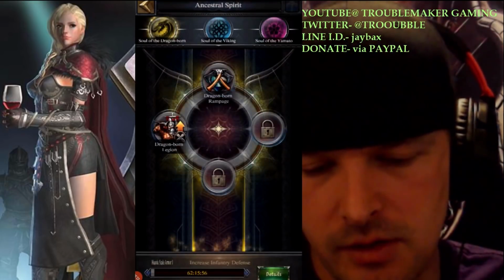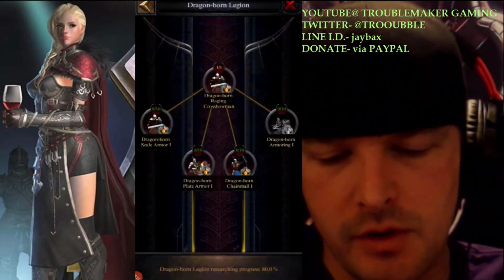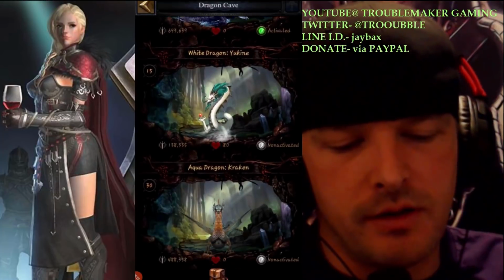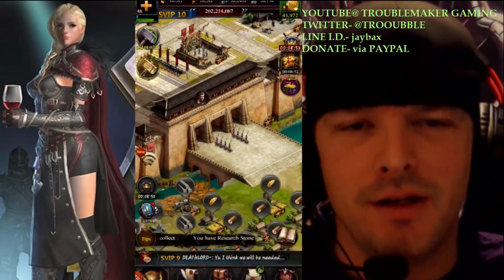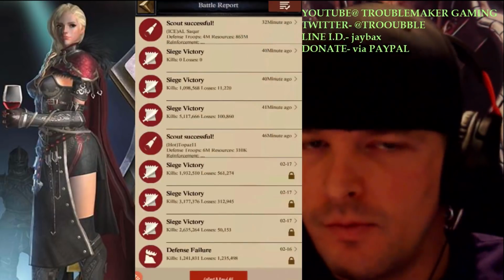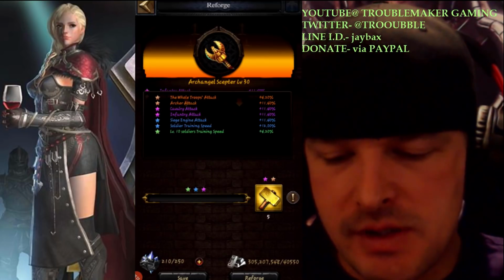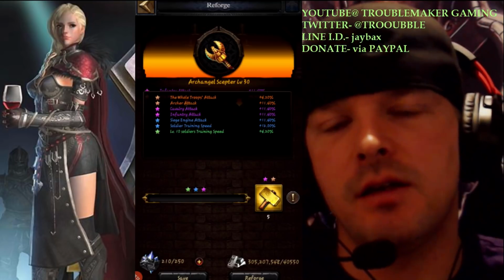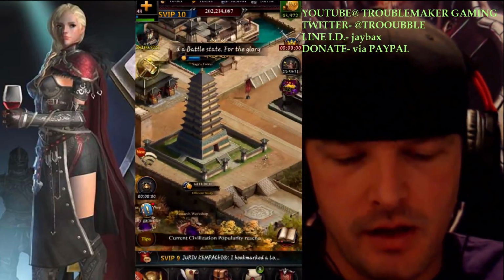GOING OVER NEW THINGS IN THE GAME AND SHOWING SOME STRATEGY ON HOW TO USE THEM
SHOWING HOW TO MANIPULATE AND USE NEWEST UPDATES ALSO SHOWING HOW AND WHY STRONG PLAYERS ARE STRONG